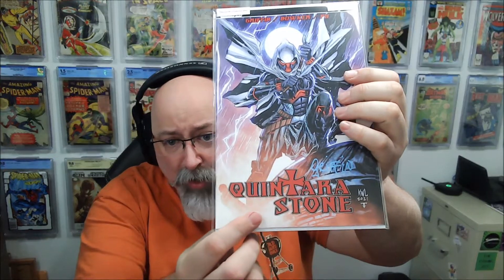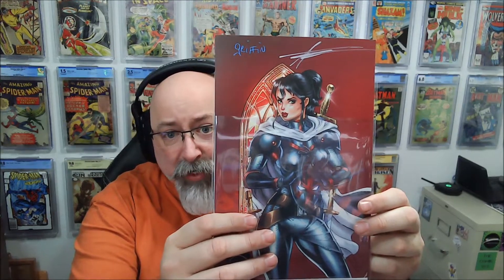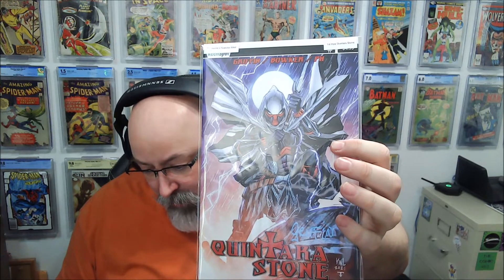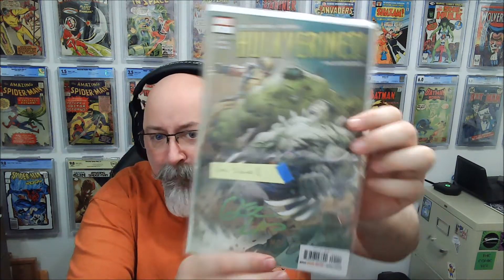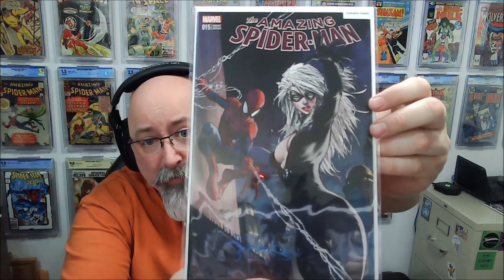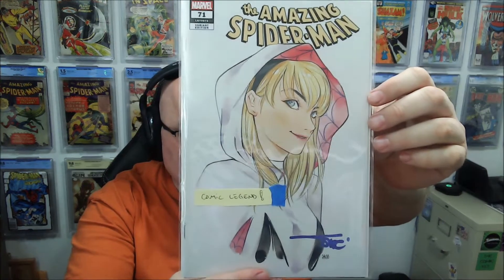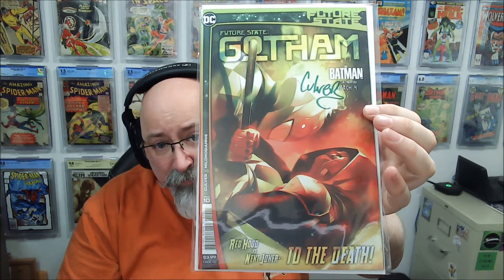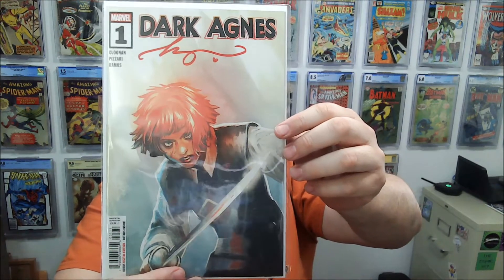IRF Authentics Autographed Comic Book Mystery Box - Box 27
* To watch past episodes of Side Kicks Talk Comics

Need Comic Book Pressing?  In addition, every time the code is used, The Rogue Trade will make a $10 donation to the C3 - Comics Curing Cancer campaign with the American Cancer Society.  Note: This is strictly a Friend of the Channel arrangement and not a Sponsorship, I receive no money, credits, or discounts.

SlabHub - Chris The Comic Vet and I go deep into our collections an go through a box of slabs, providing insight into the book, the artists, and how they came to be in my collection.

Side Kicks Talk Comics - We discuss a different comic relate topic at 5:00pm pacific / 8:00pm eastern on the first and third Tuesday each month
I do not receive payment, compensation, discounts, or any other preferential treatment for the making of this or any video from anyone or company.  The statements and opinions expressed are my own, unless specifically attributed to a source.  While I or my guests own the comic books shown, the characters, art, and stories within those books belong to their copyright holders, no permission was sought to display their images as I do not monetize or profit off these videos in anyway.